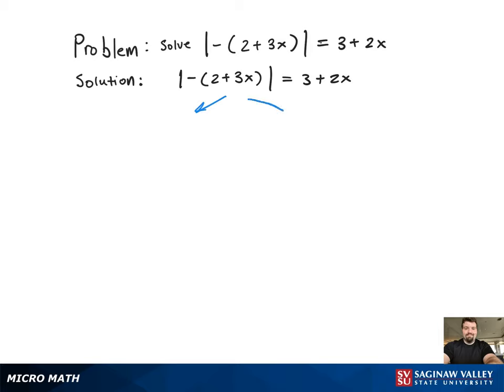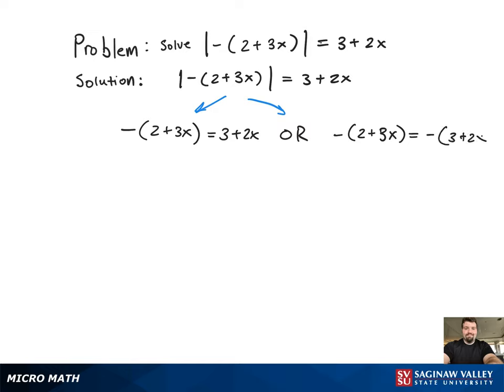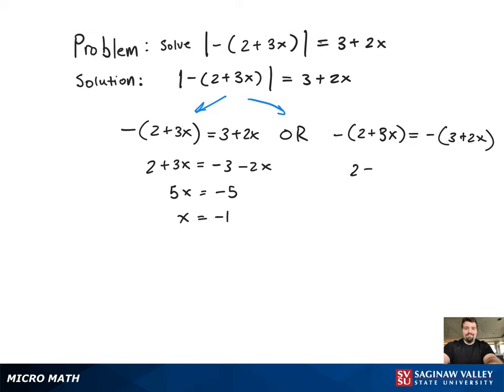Absolute Value Equation: Solve |-(2+3x)| = 3 + 2x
Tony from SVSU Micro Math helps you solve an absolute value equation.

Problem: Solve |-(2+3x)| = 3 + 2x